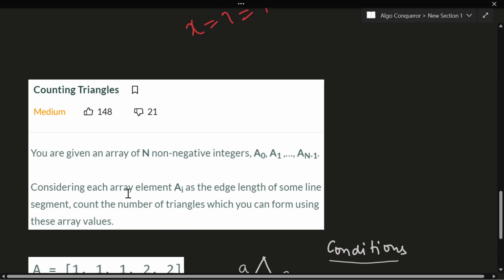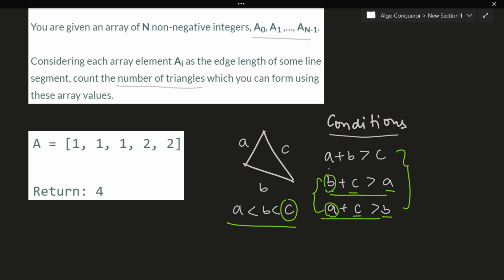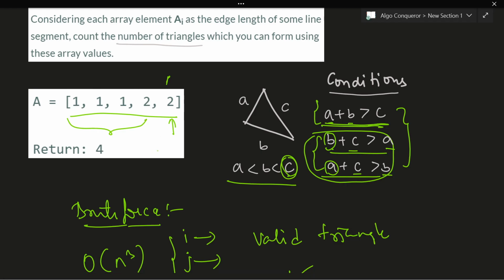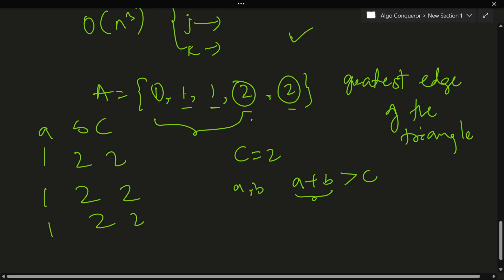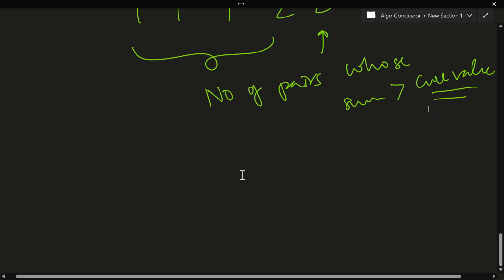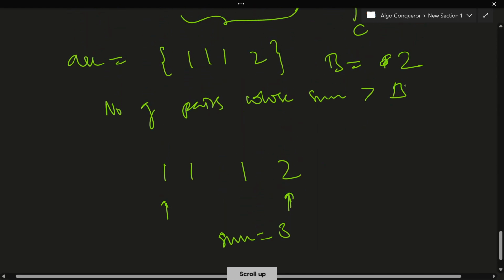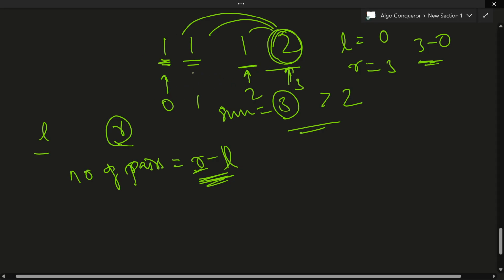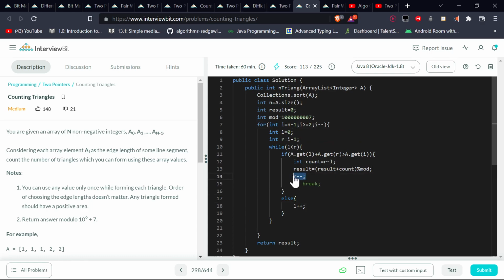Counting Triangles | InterviewBit | Algo Conqeuror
In this video I've explained the problem "Counting Triangles".